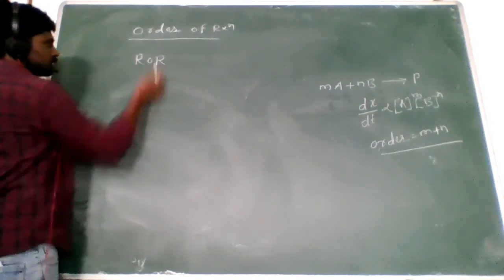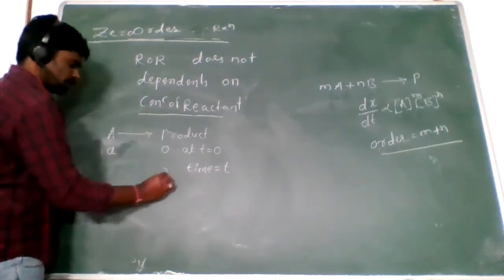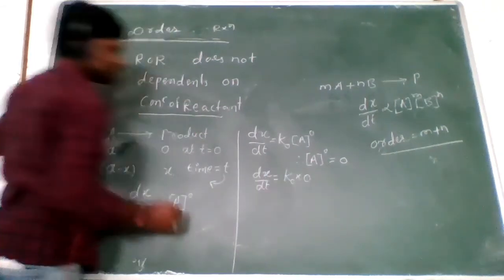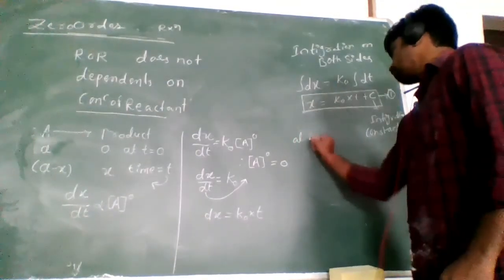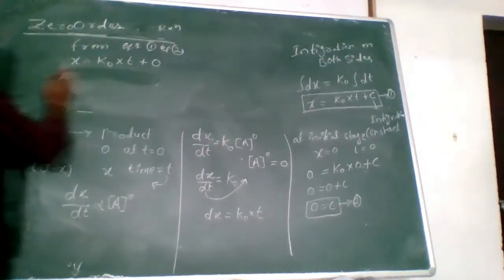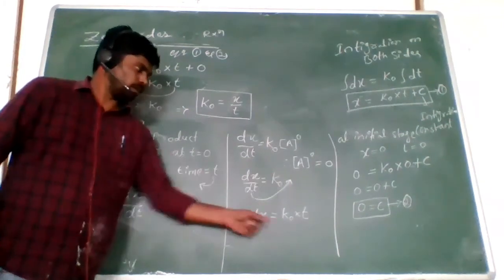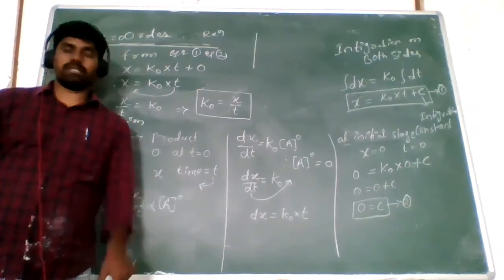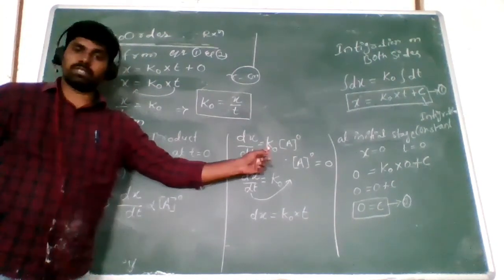zero order derivation in chemistry